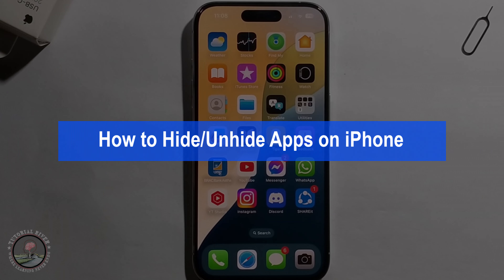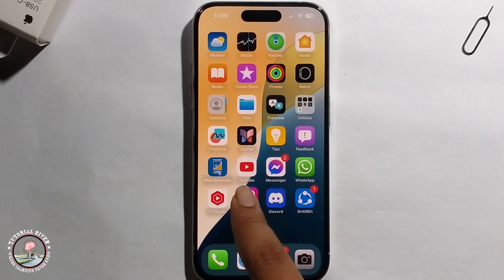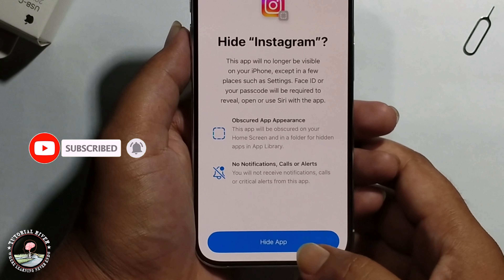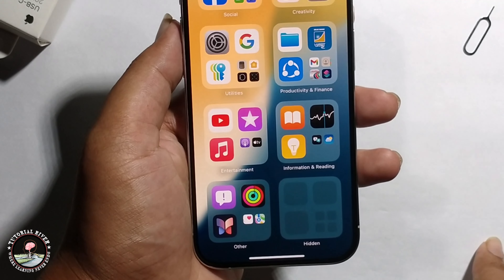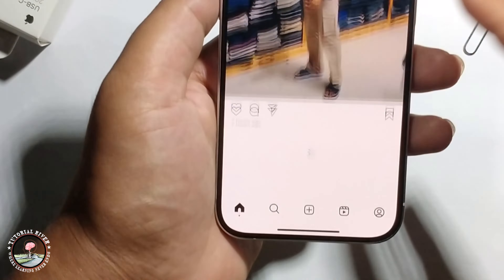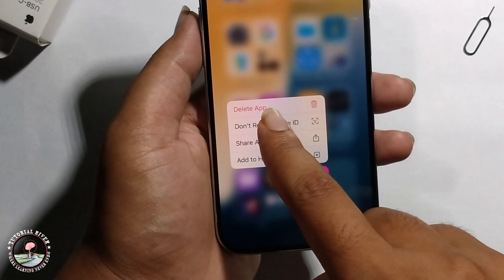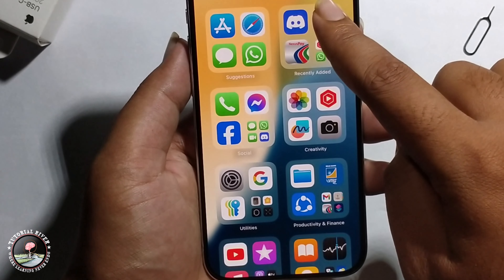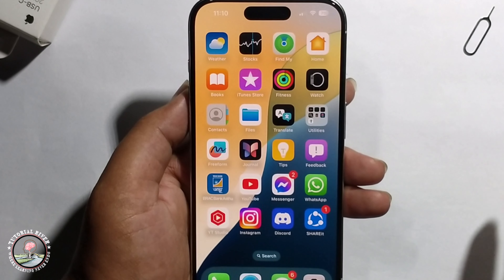How to Hide/Unhide Apps on iPhone [Exact Way]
If you want to Hide/Unhide Apps on iPhone, you're in the right place because this video will show you how. Purchases in just a few taps.

Video Parts:
0:00 Info & Intro
0:09 Long Press Your Display
0:25 Find Hidden Apps
0:43 Unhide Process
1:07 Ending & Outro